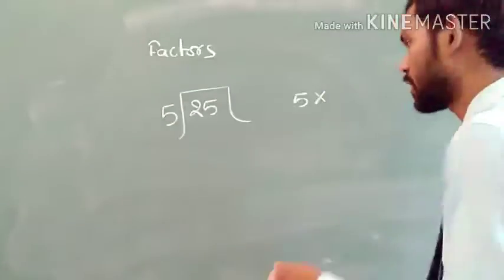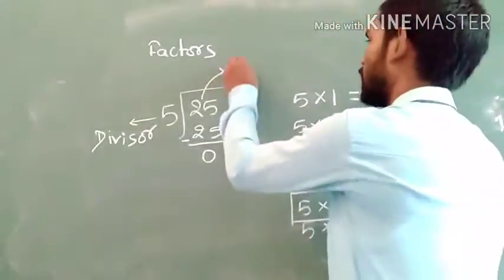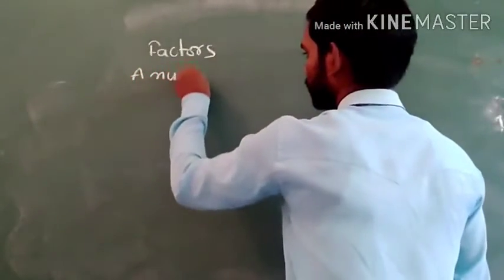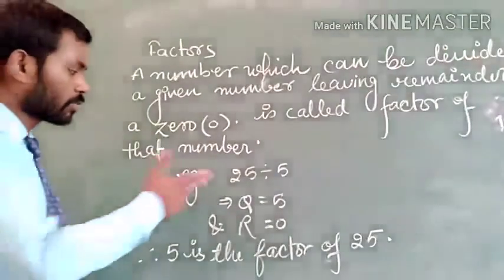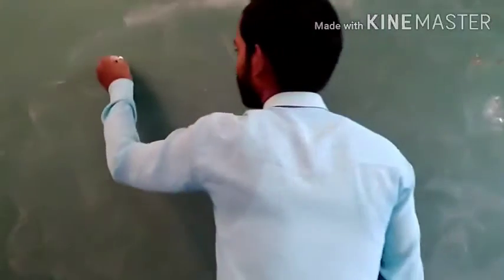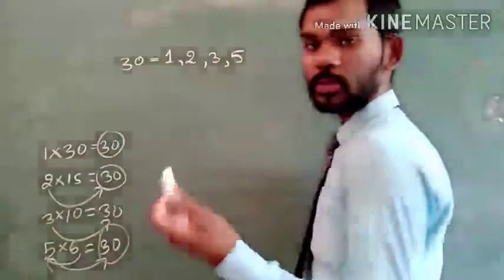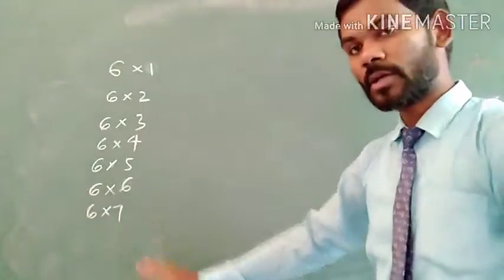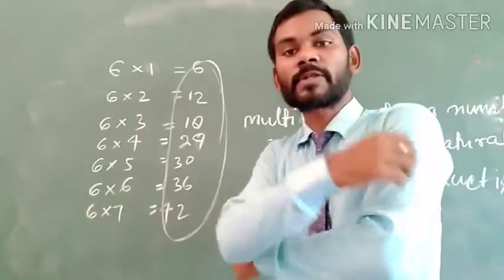Multiples and factors